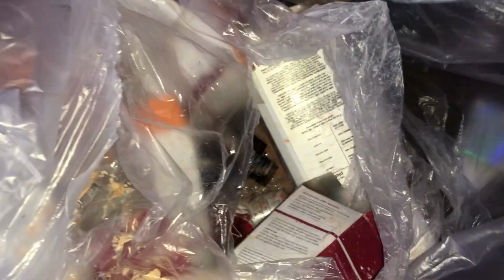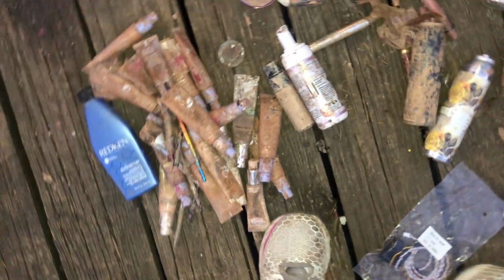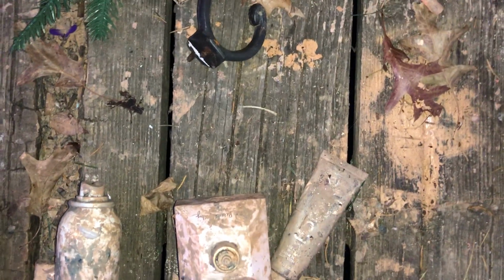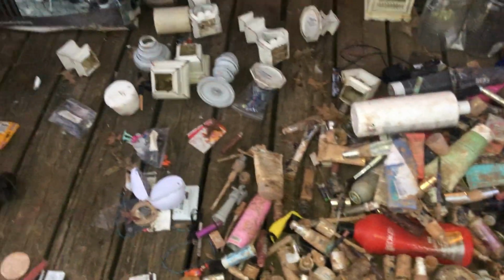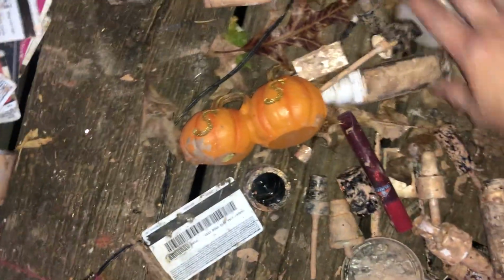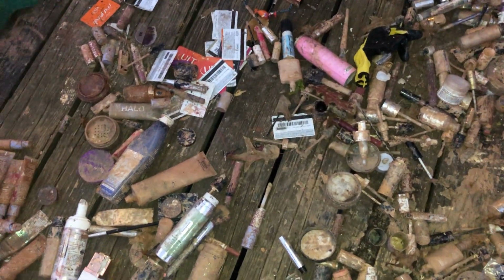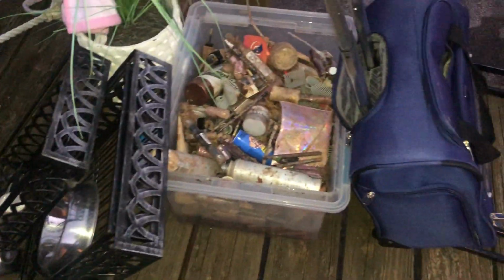Dumpster Diving...Makeup 💄 Haul.. WHY did I do this AGAIN??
Why did I do this AGAIN??? Because it is FUN 🤩!!! For some reason !!! Fun finding things that are sometimes treasures